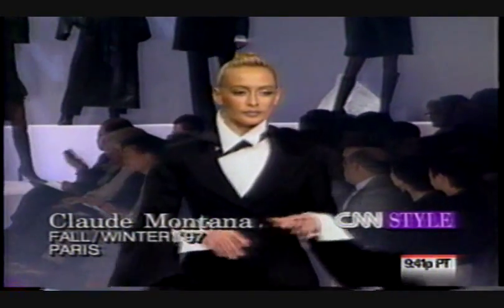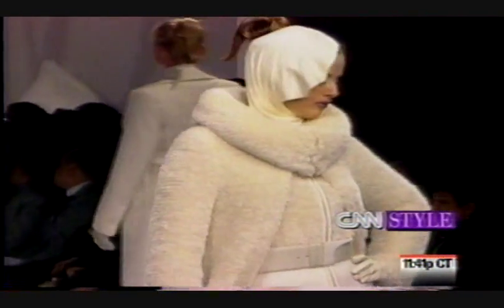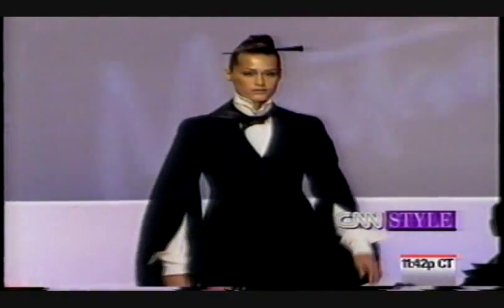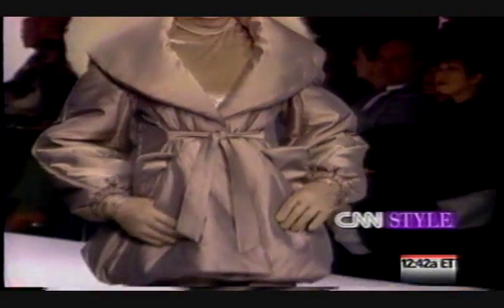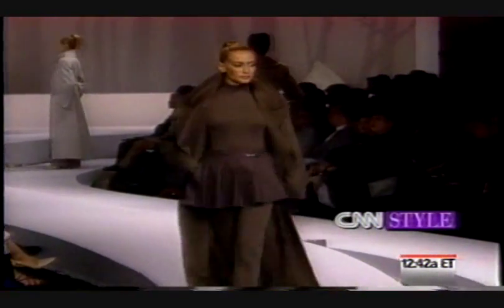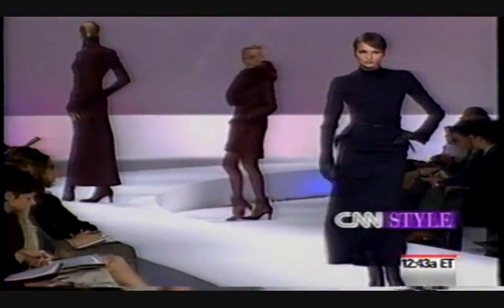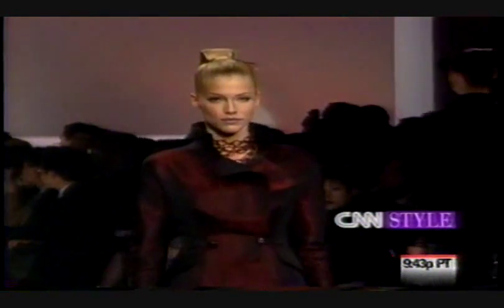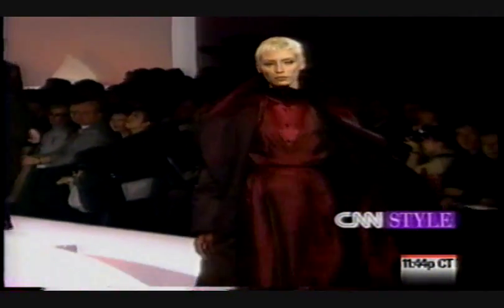Claude Montana autumn/winter 1997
Models in the show include Yasmin Le Bon, Heather Stewart-Whyte, and Ines Rivero.